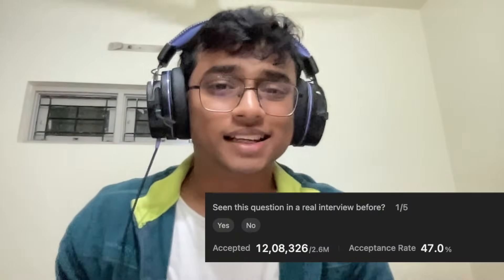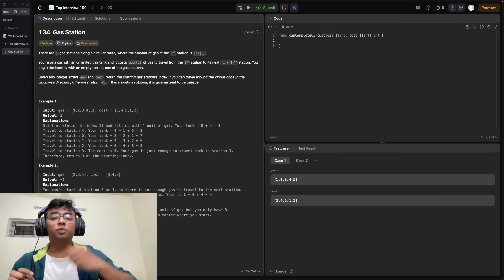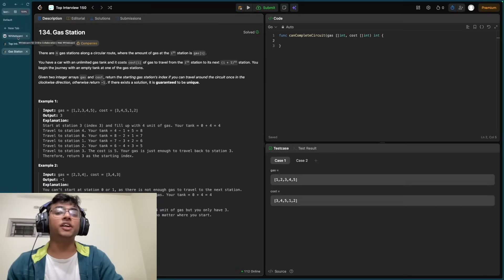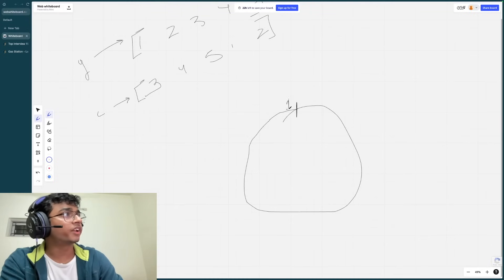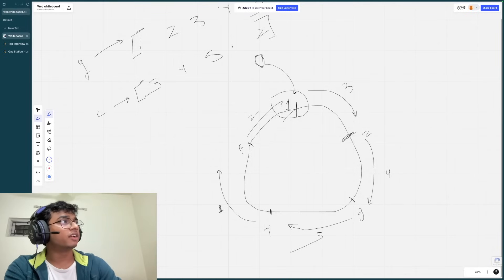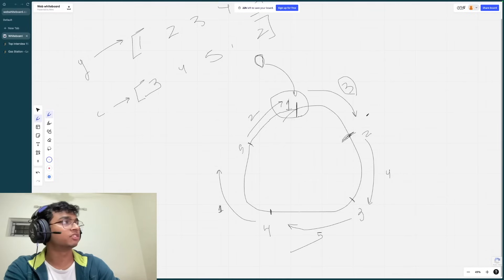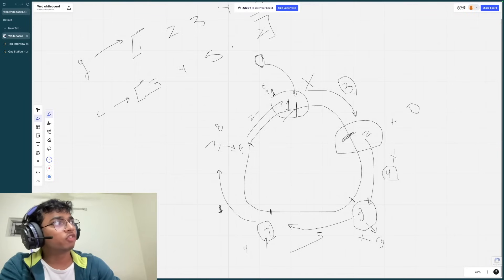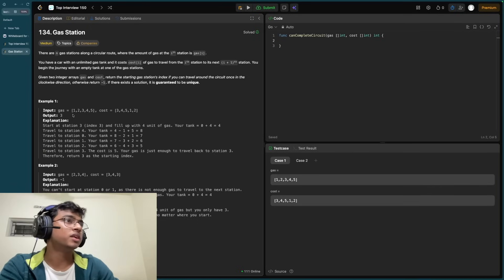Gas Station (LeetCode 134) in Go - O(n) | Coding Interview Prep 2025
In today’s video, we solve the Gas Station problem from the LeetCode Top Interview 150 in Golang. We will cover the explanation and code for the same with an O(n) Solution.

Your turn:
Try coding it yourself first - post your runtime (in Go) or edge case you found tricky in comments. I will pin the fastest or most creative one!